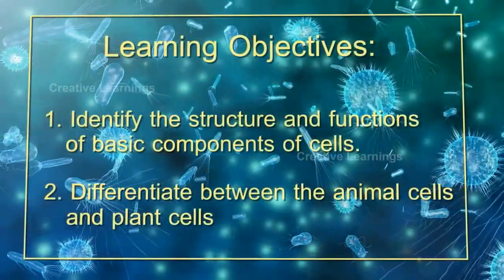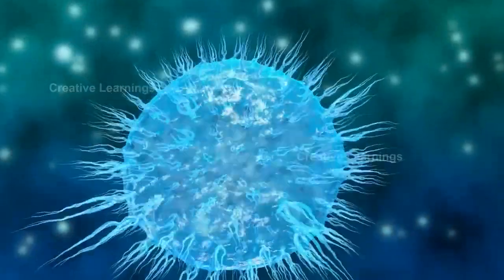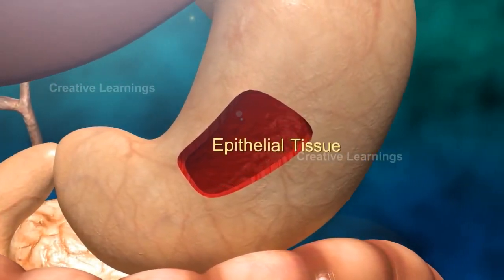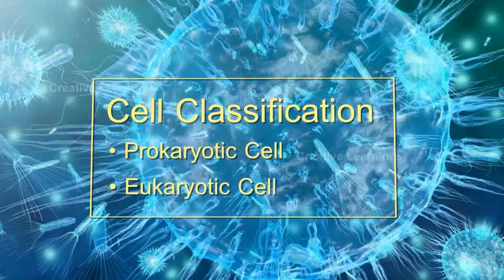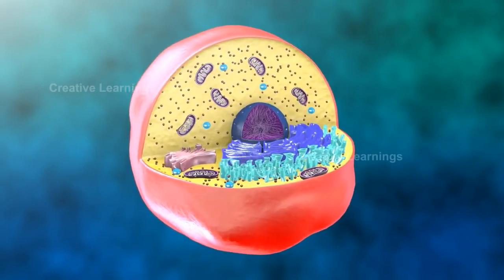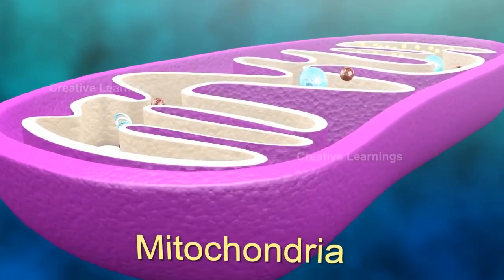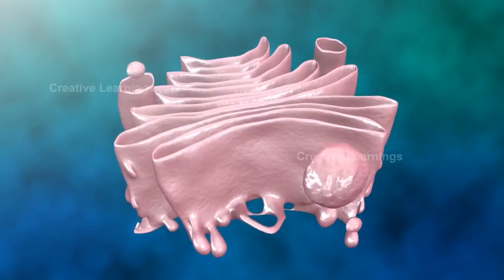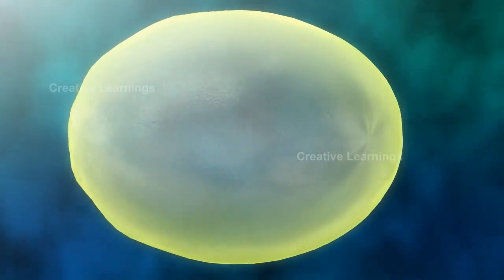Cell and types of cell|| Branch of science